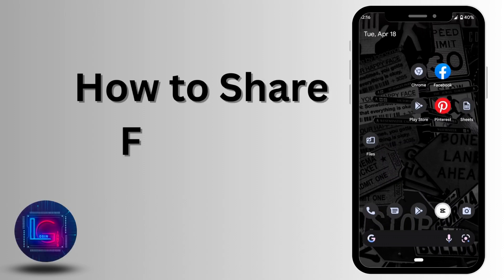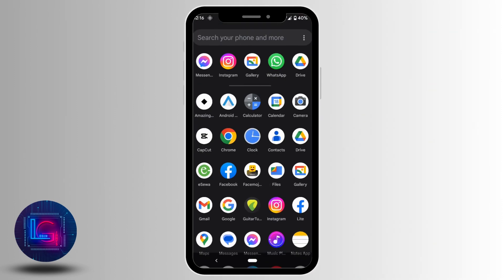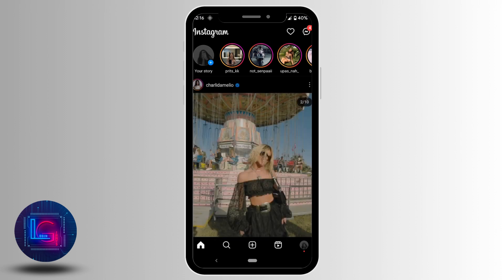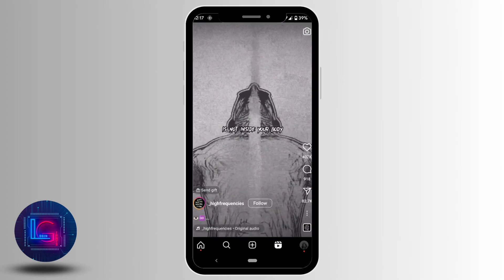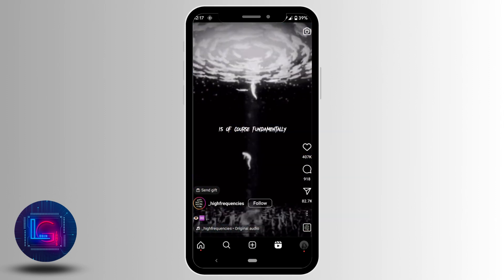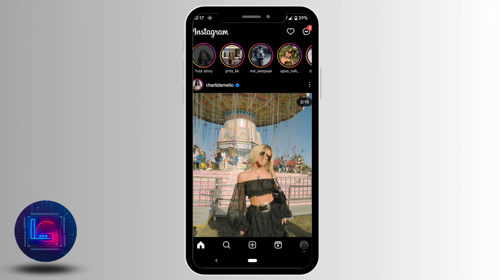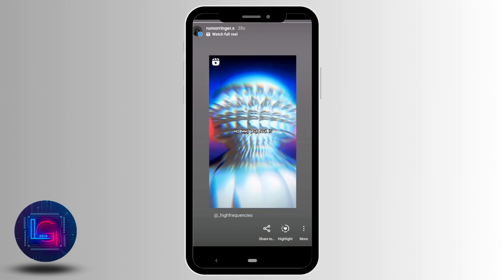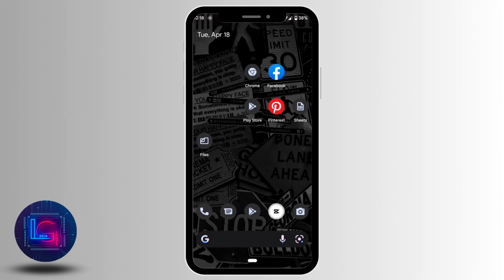How to Share Full Reel On Instagram! 2023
How to Upload Full Reel On Instagram2023

👋 Welcome back to Login Giants! In today's tutorial, we'll show you how to share a full reel on Instagram.

📱 Instagram is a popular social media platform where users can share photos and videos with their friends and followers. With the new Reels feature, you can now create short-form videos that loop and share them with your followers. But what if you want to share a full reel? We'll show you how in this video.

📌 Timestamps:

0:00 - Introduction
0:05 - What are Reels on Instagram?
0:20 - How to Create a Reel on Instagram
1:00 - How to Share a Full Reel on Instagram

Don't forget to like the video if you found it helpful, and share it with friends or family who might also be interested in learning how to share a full reel on Instagram.